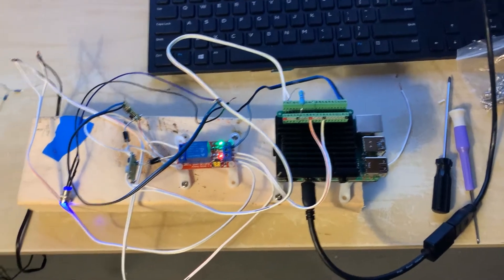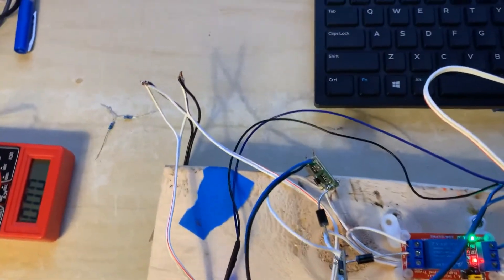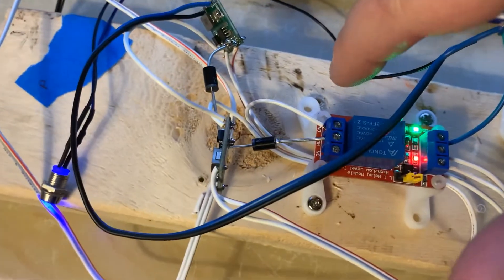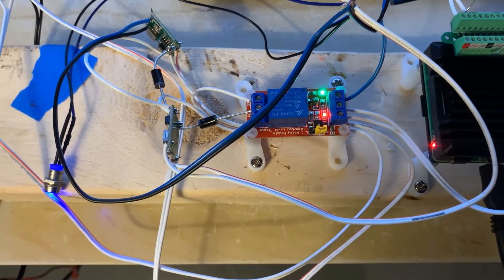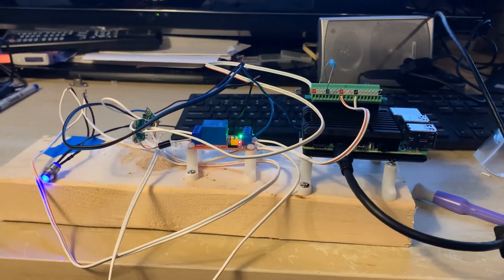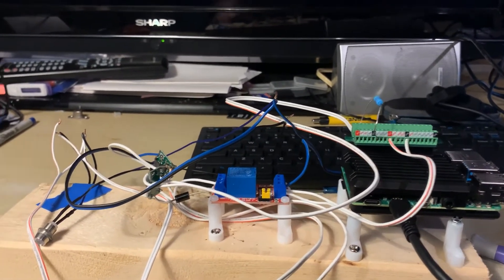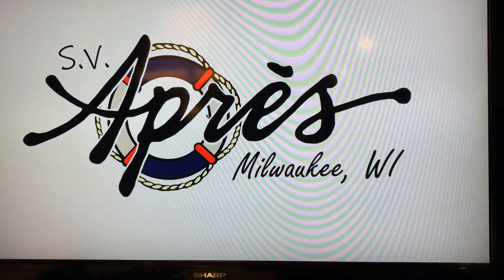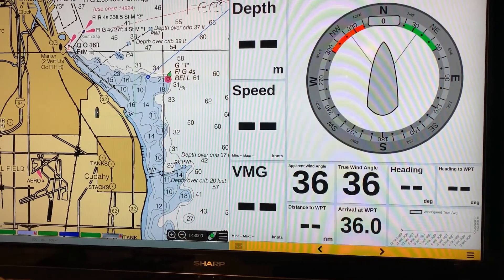Power Circuit for a Raspberry Pi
This video demonstrates a cost effective power circuit for the Raspberry Pi that could be used to prevent corruption of the SD card when the switched power is removed  and safe shut down. When power is restored, the Pi will boot up as normal.  The use case for this could be in a boat situation where it is common for people to just turn off power to things on the power panel, without first shutting the Pi down.

My system will be deployed on my boat running Openplotter 2

Power Supply (adjustable output)
Schottky Barrier Rectifier Diodes

there is some code that needs to be uploaded to the Pi.  edit /boot/config.txt with your favorite editor and add the following to the bottom:

dtoverlay=gpio-shutdown,gpio_pin=21
dtoverlay=gpio-poweroff,gpiopin=20,active_low=1

you could use different GPIO pins if you want to